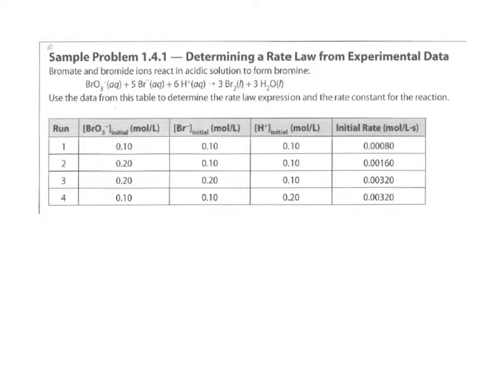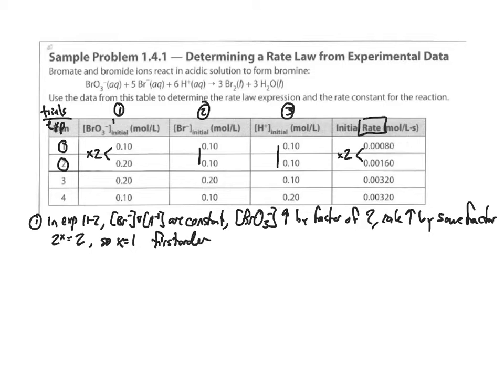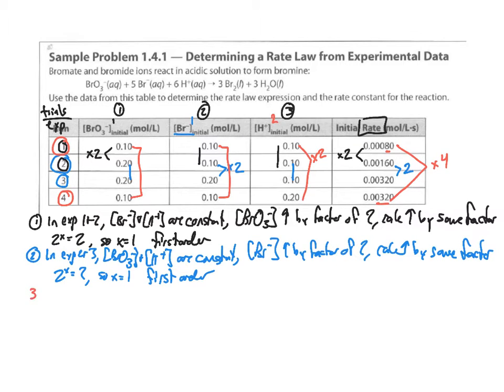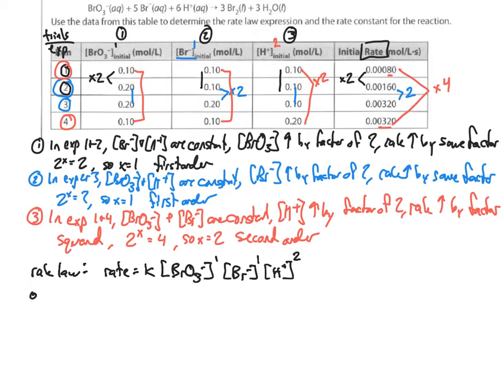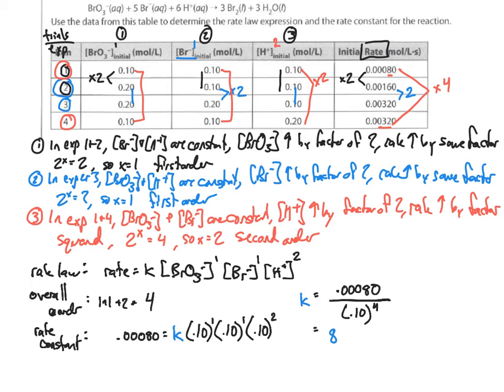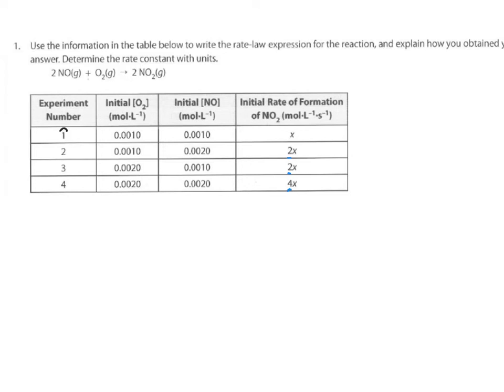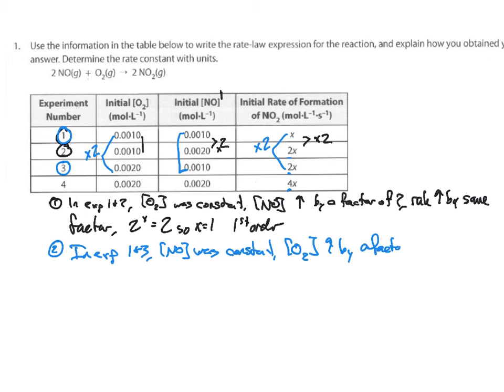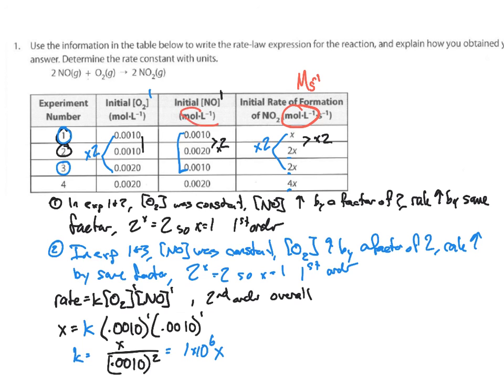Method of Initial Rates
Just me going through the sample problem and a practice problem from the text.